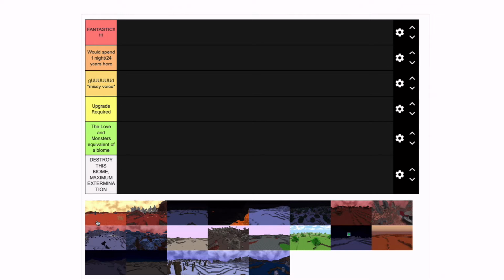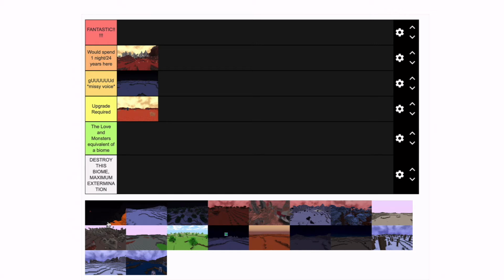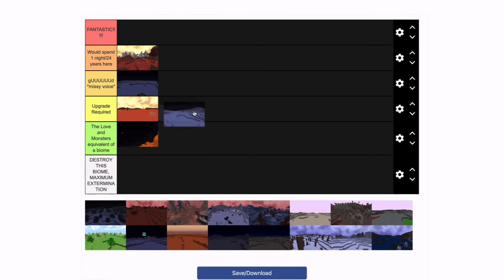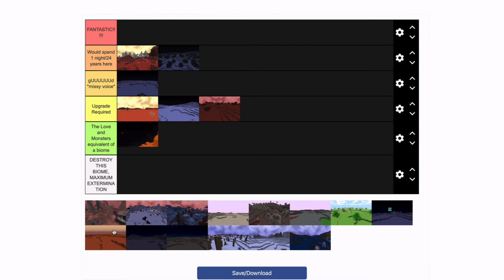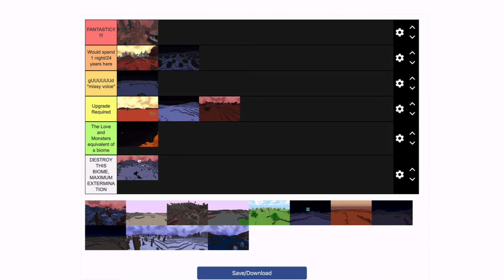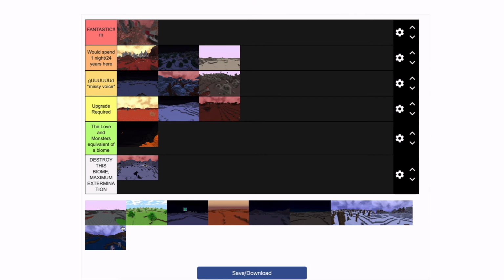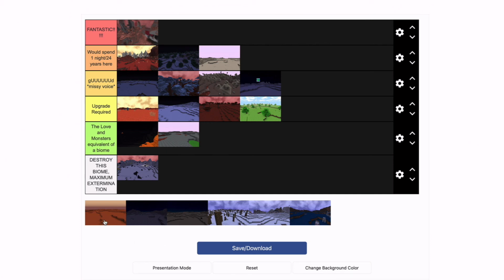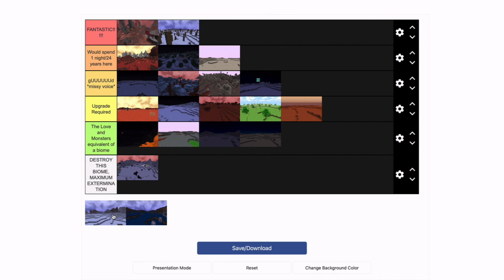Dalek Mod Biomes Tier List W/ThatRhynoGuy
Hellllllllllo my mine crafting guys gals and everything in-between me and the fabulous ThatRhynoGuy use a tier list to rate the biomes in The Dalek Mod from our opinion.